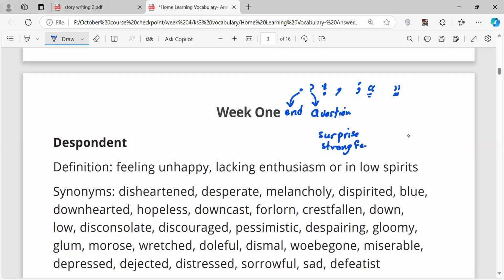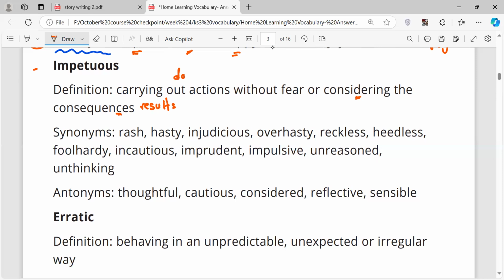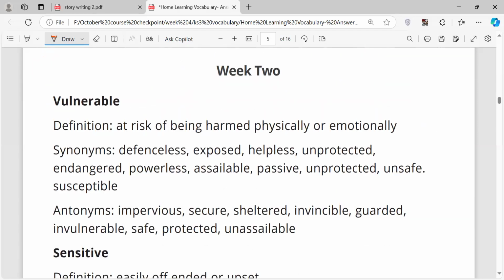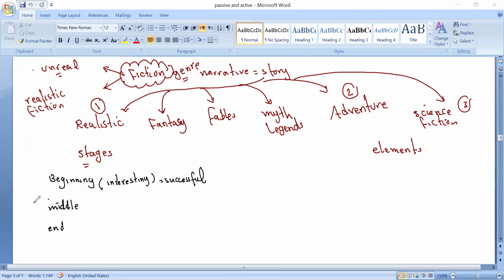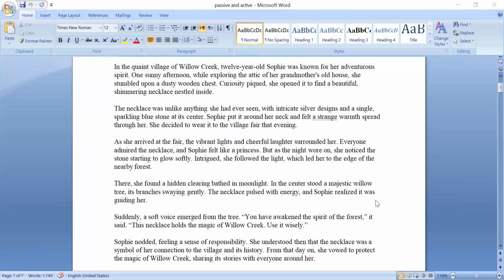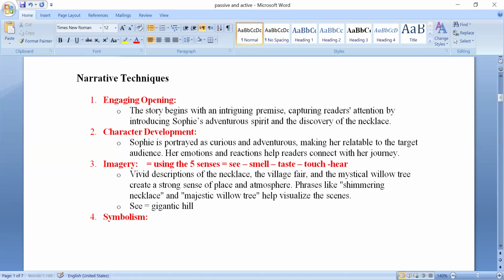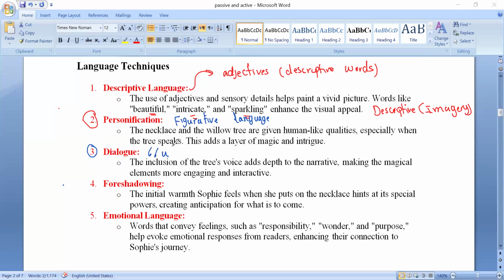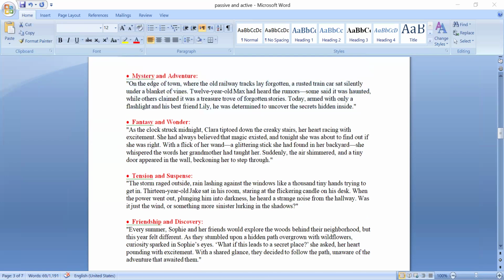Short Story Writing (1) Cambridge Checkpoint English year 7 and year 8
checkpoint English Year 7 & Year 8 | Tips to answer Reading paper  2 :
reading paper 2 fiction text : tips to answer paper 2
tips to answer paper 2 checkpoint english as a first language
tips to get the full mark in checkpoint english paper 2
how to answer reading paper  checkpoint year 7
how to answer reading paper  checkpoint year 8
cambridge checkpoint english lower secondary 1
cambridge checkpoint english  as a first language lower secondary 1
cambridge checkpoint Ks3 english  Ks3
This sessions explained :
IGCSE ESL
Tips_for_summary_writing_Grade_10#

Cambridge
Reading
Skimming
writing
IGCSE_ESL#
IGCSE_Summary_Writing#
IGCSE ESL Exercise 3
multiple_matching#
igcse english
AQA
IGCSE_Writing#
IGCSE_English#
paper 2 overview
igcse_vocabulary#
GCSE_English_as_a_second_language
IGCSE pastpapers
IGCSE real exams
Mr.Mostafa Rashwan